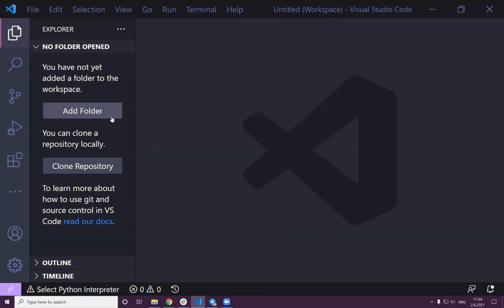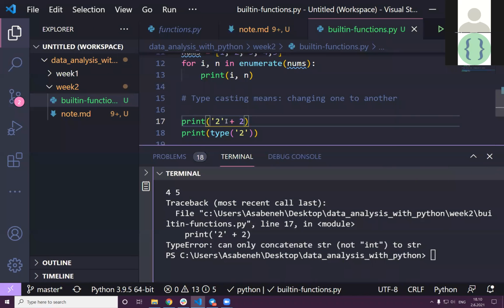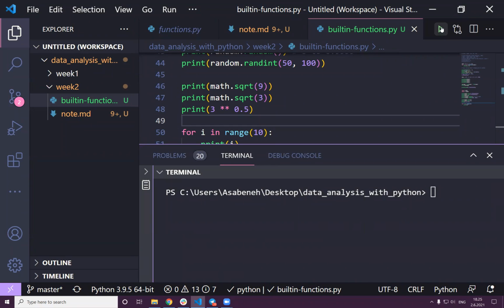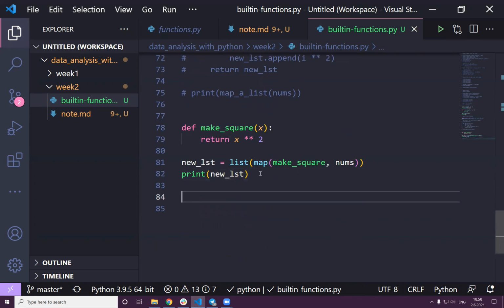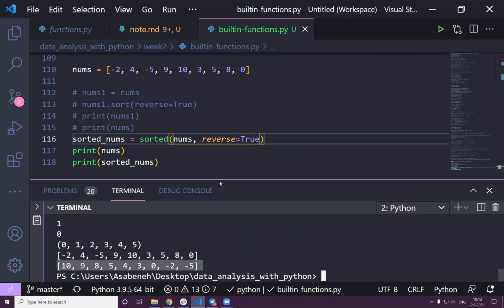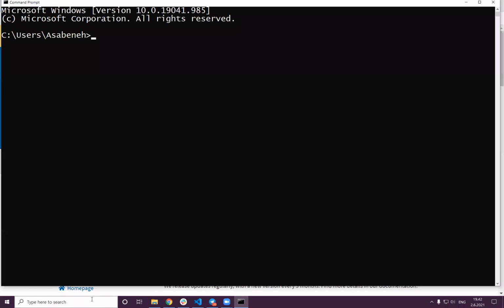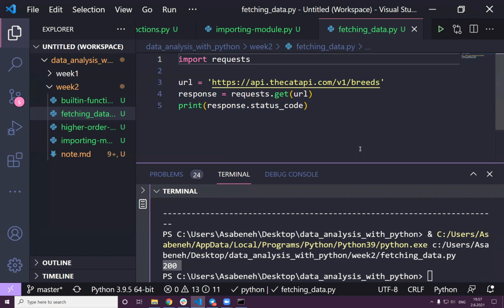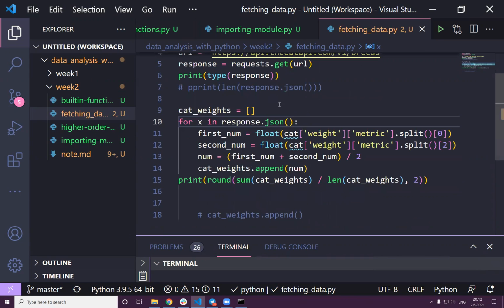WEEK-2:Builtin Functions, modules, Higher Order Functions, Fetching API data